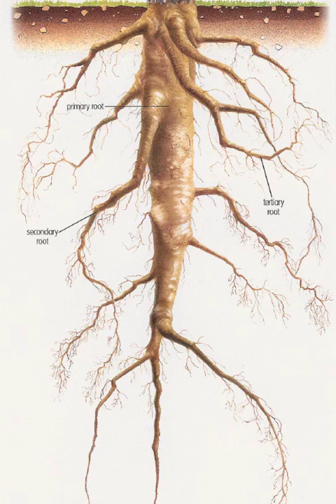CHAPTER-1:TOPIC-2,TYPES OF ROOTS ,BY ASWATHI & SABARI (5TH SEM B.Sc.)